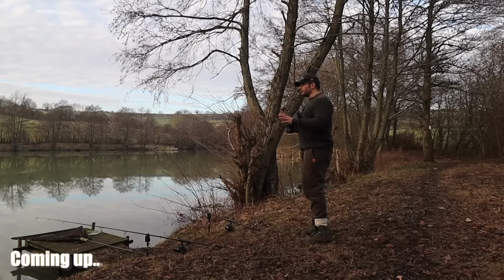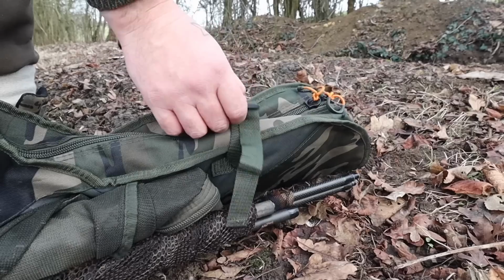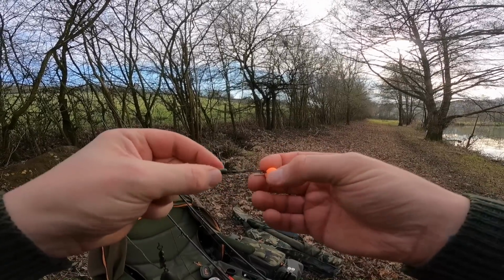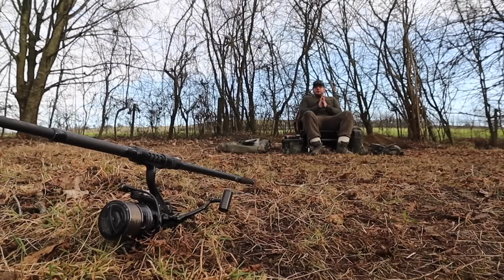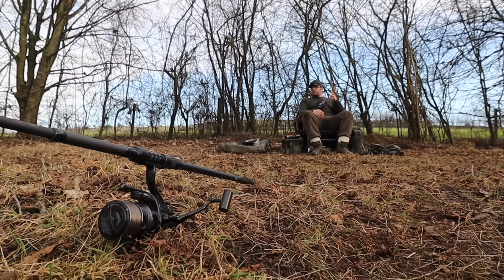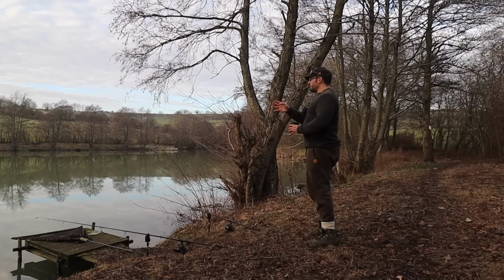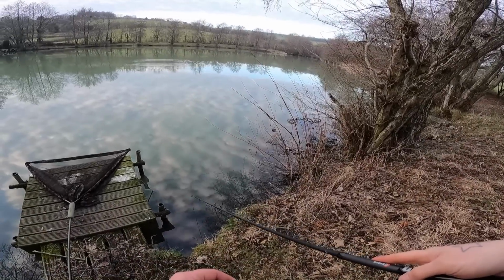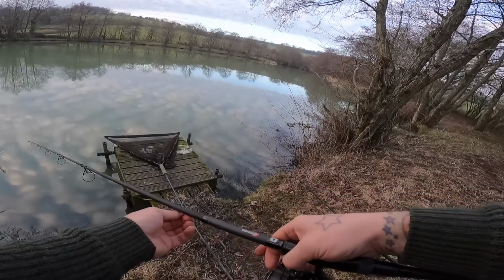Winter CARP Fishing on a HIDDEN Lake 🫣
Carp fishing on an intimate hidden reservoir at the bottom of a valley, surrounded by English woodland 🌳

This video contains plenty of information to help you catch more carp, plenty of tips and tactics to increase your catch rate.

Be Lucky,
The Fishing Bloggers
Shaun & Hugh 🎣